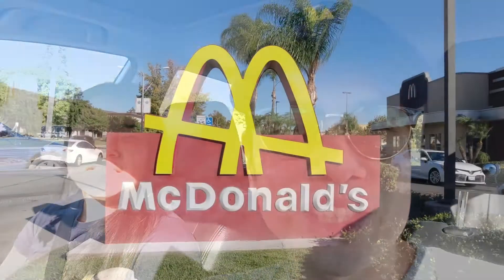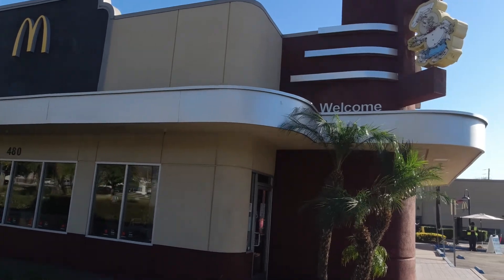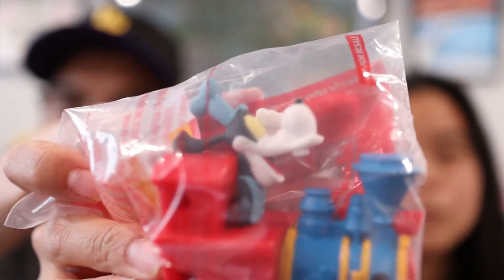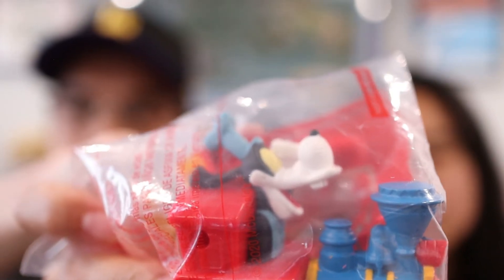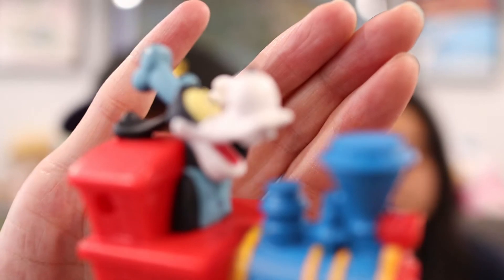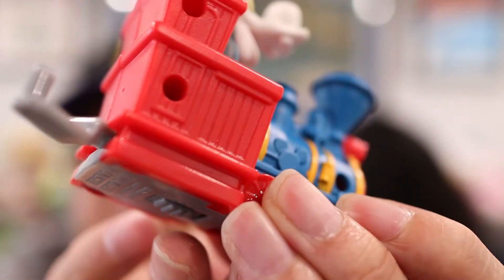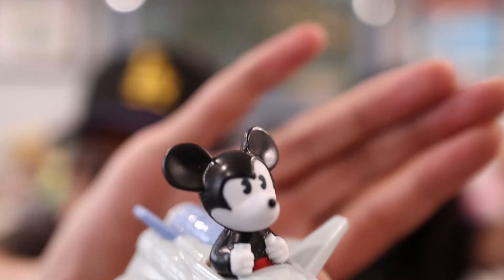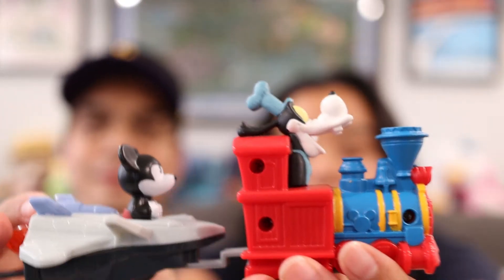Walt Disney World McDonald’s Happy Meal Toys 2020! Collect all 10 and Make a Train!